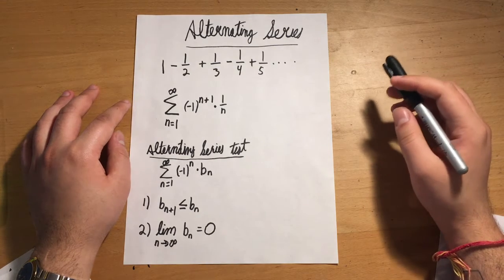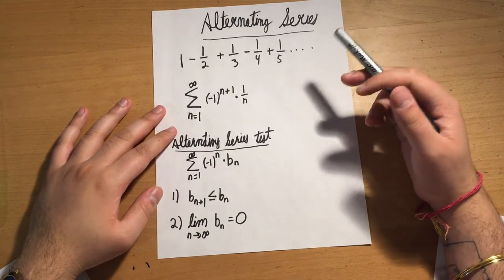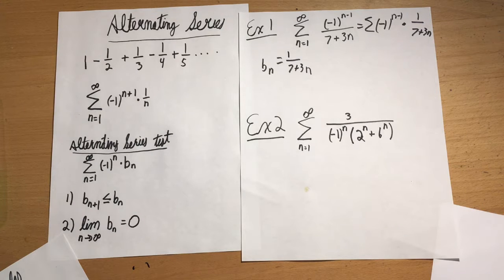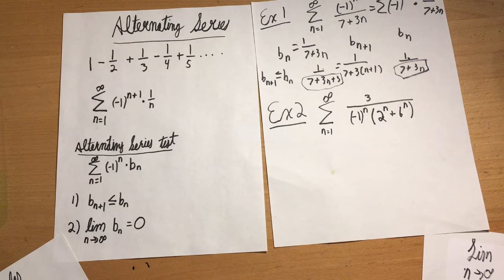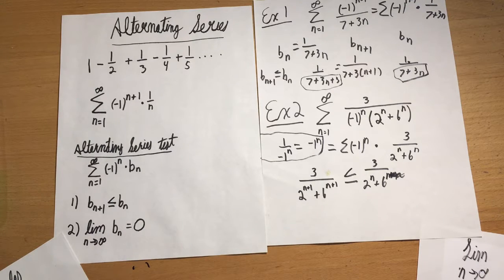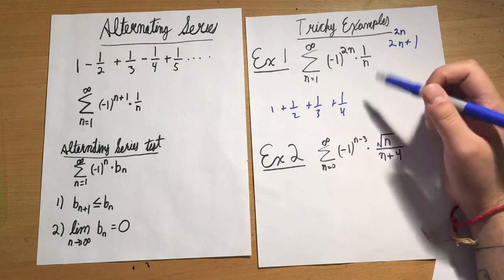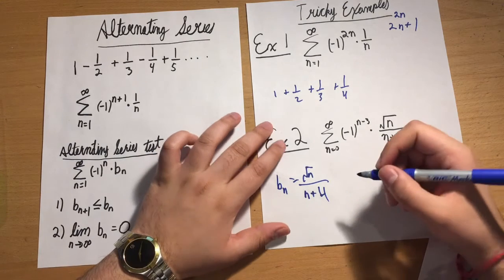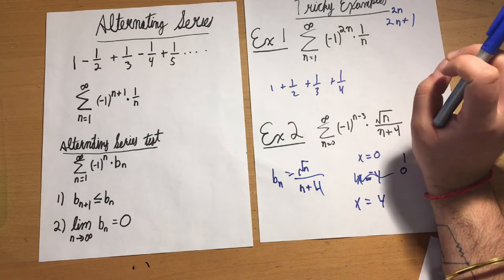The Alternating Series Test for Convergence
Practice problems start at: 4:10
In this video, we discuss how to use the Alternating Series Test to determine if an infinite series converges or diverges.